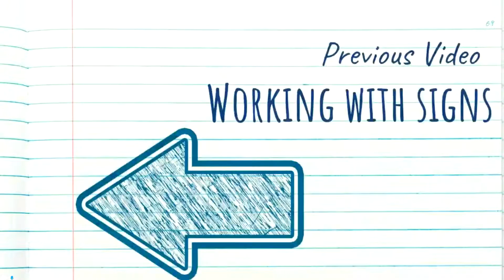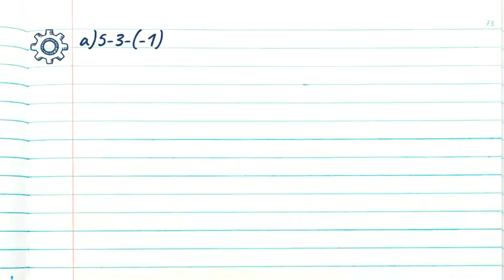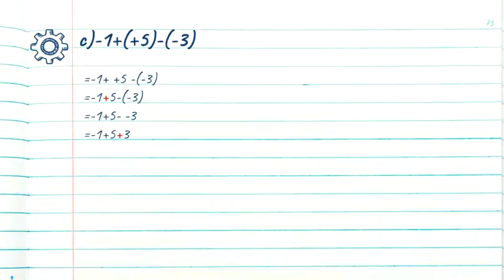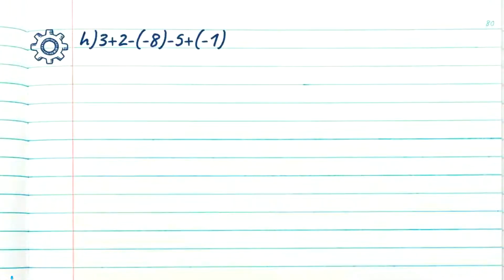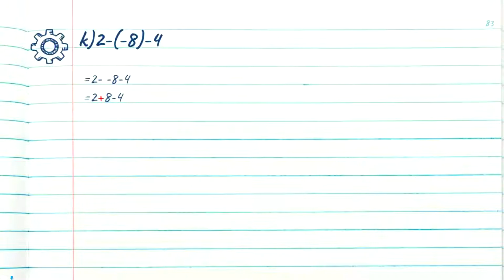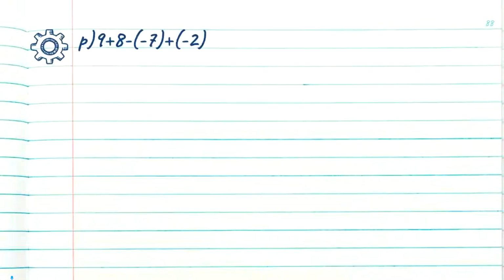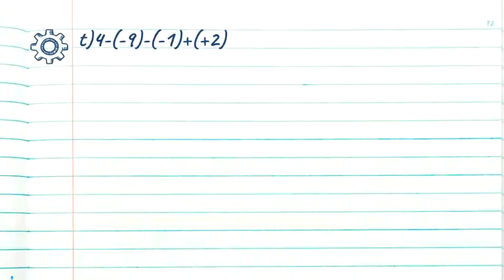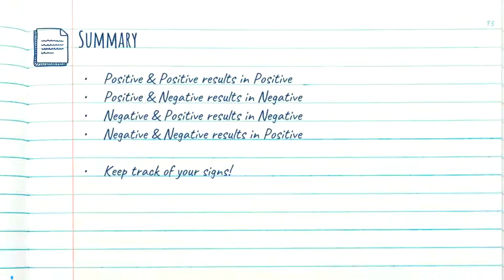Order Of Operations - Working with Signs Practice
This video is fifth video in the Order of Operations series. In this video we take up the practice questions from the lecture portion of the this weeks module.

Previous Video
Order Of Operations - Working with Signs Lecture
In this video we looked at how to handle multiple signs (positive and negative numbers) within an equation.